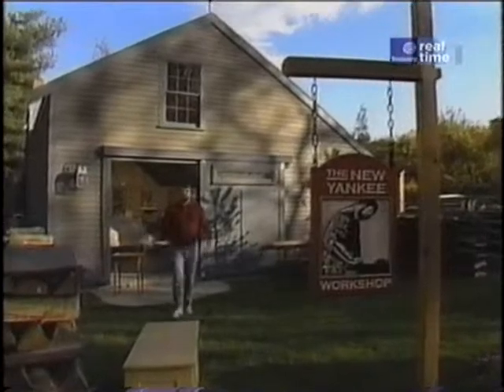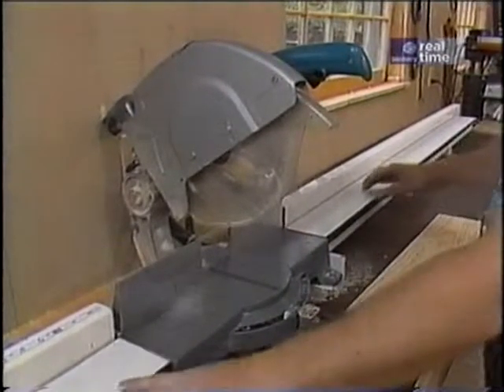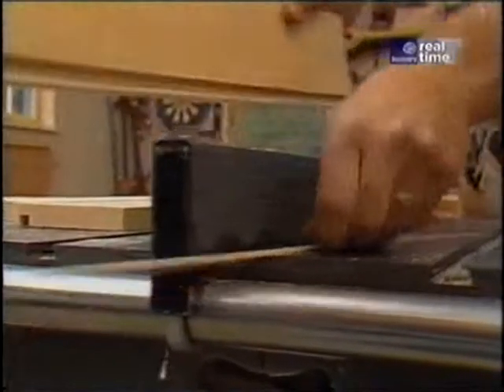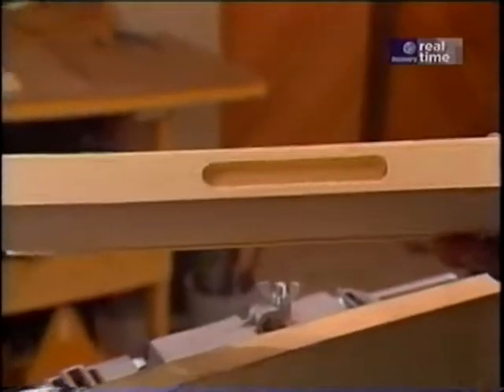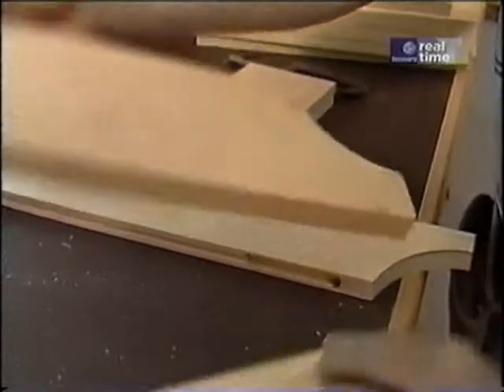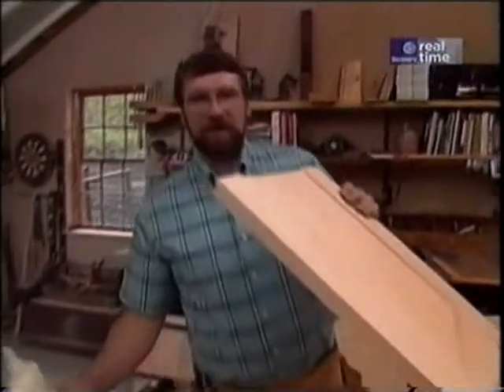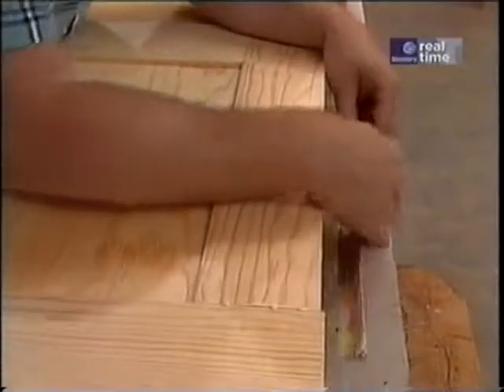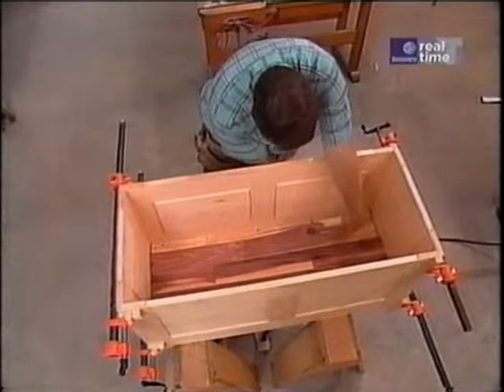Blanket Chest Project